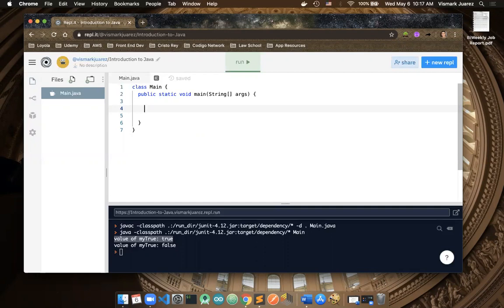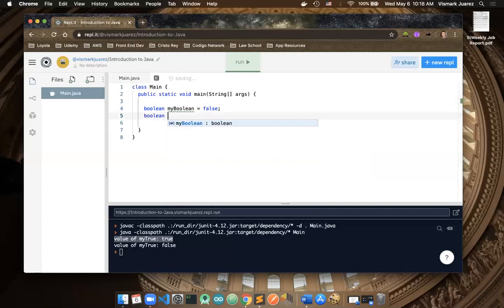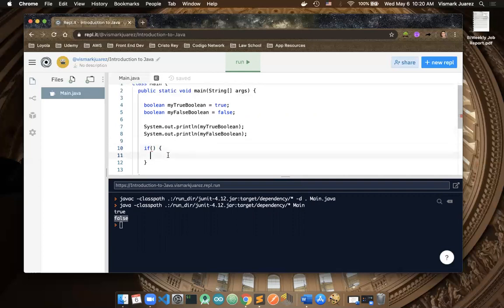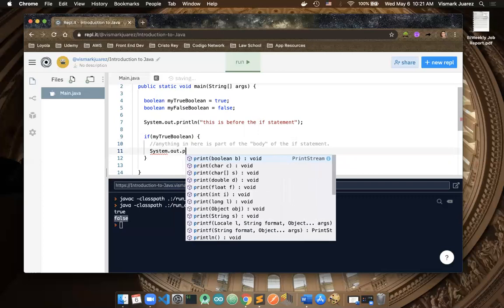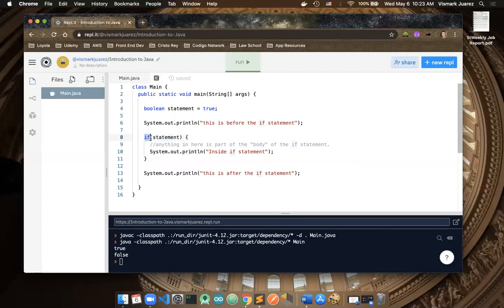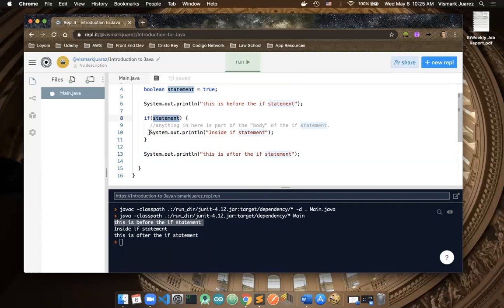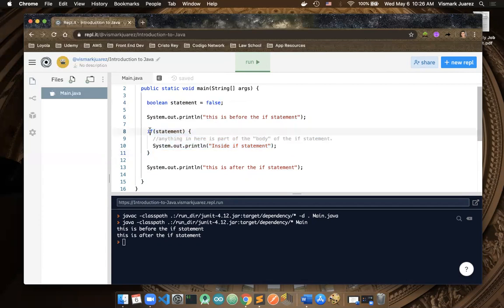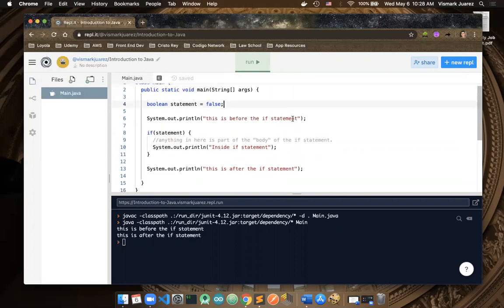7 Conditionals: The Boolean Datatype and the IF statement